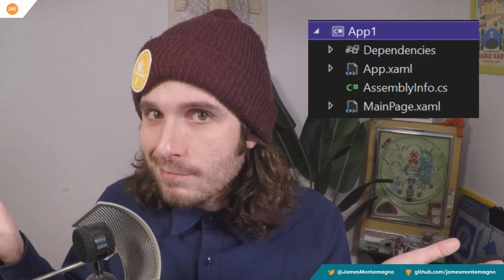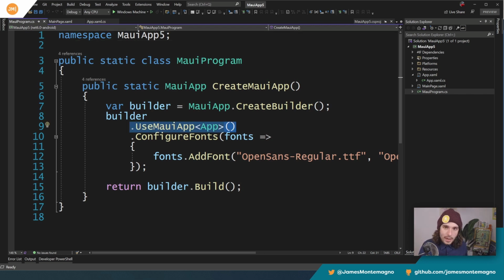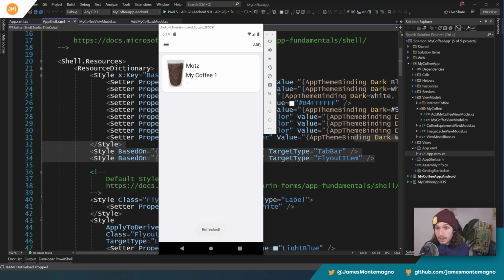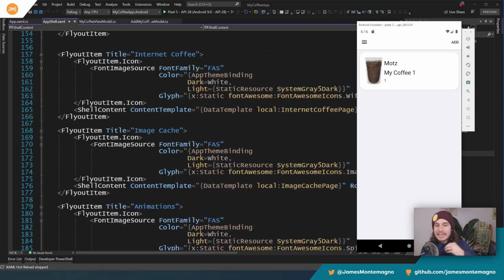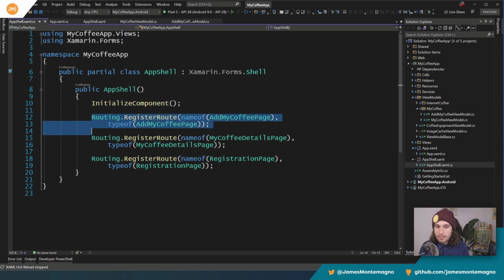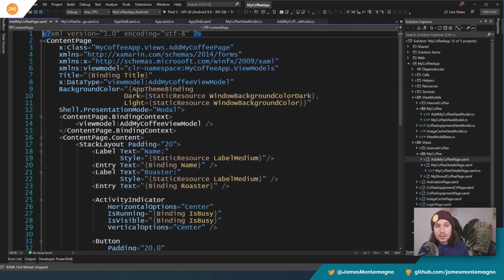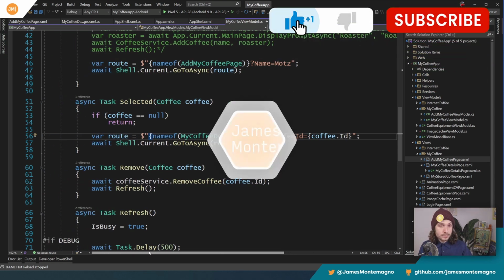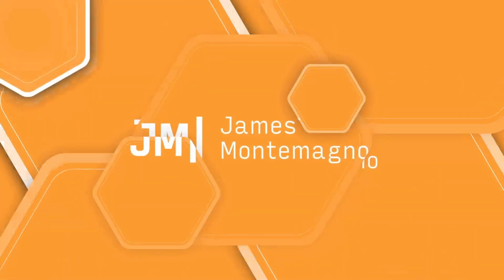🐚 Shell for .NET MAUI & Xamarin.Forms - What, why, and how?!?!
Today we look at exactly what Xamarin.Forms & .NET MAUI Shell are and why you may want to consider it for your application. We explain the history of shell, the structure it brings to your app, and features including simplified navigation with urls, and much more.

Chapters:
00:00 - What is Shell? History & Features of Shell
02:40 - Examining Shell structure & style
06:00 - Tabs and flyouts in Shell
08:05 - URI based navigation with Shell
12:45 - Should you use Shell?